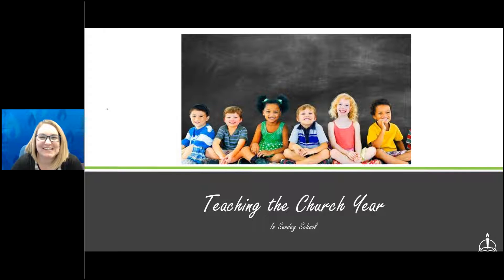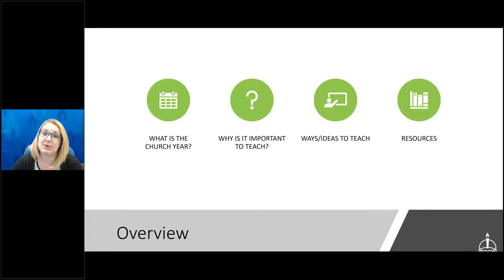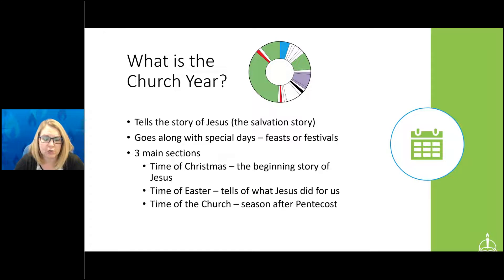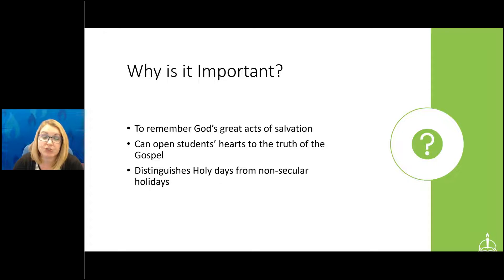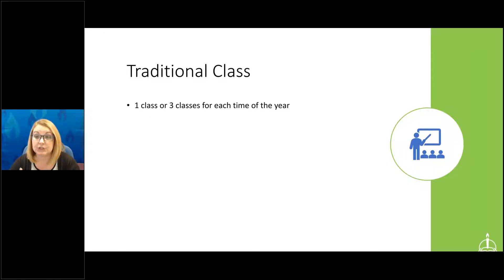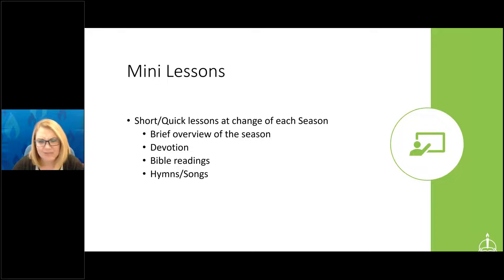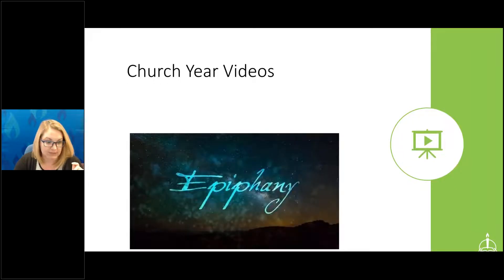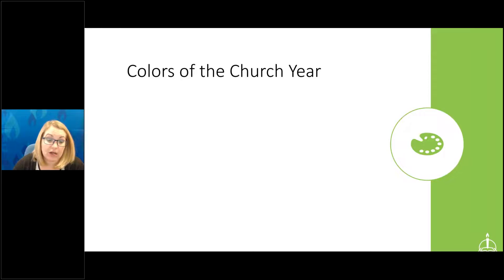Teaching the Church Year in Sunday School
Do you ever struggle trying to come up with a plan or lessons to teach the Church Year?

Watch for ideas and ways to teach the Church Year to your Sunday School students.